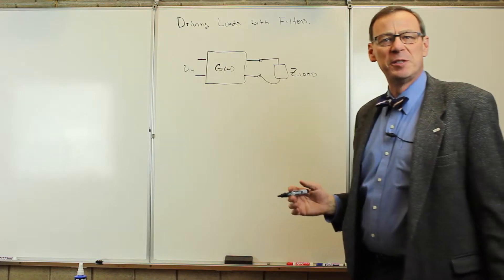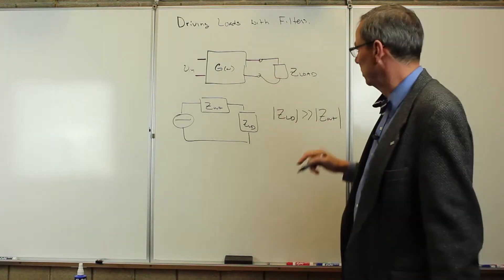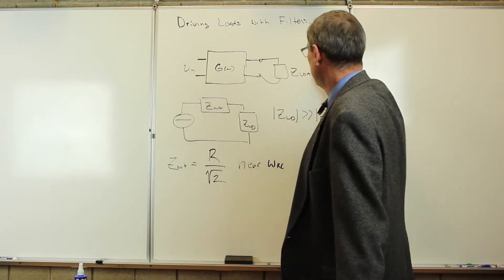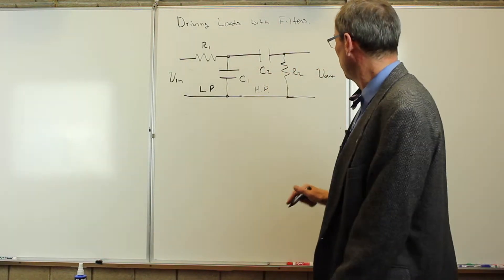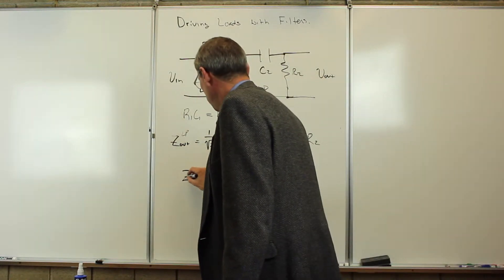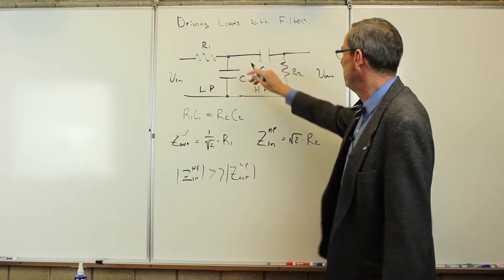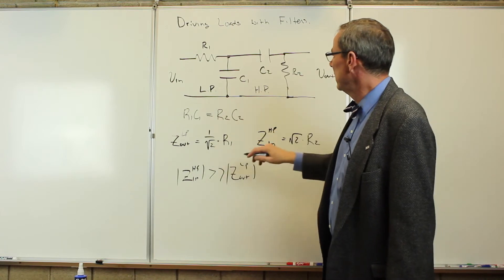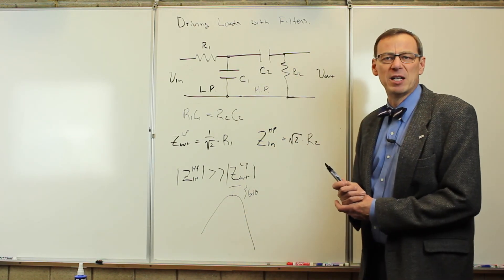Driving Loads with the Filters